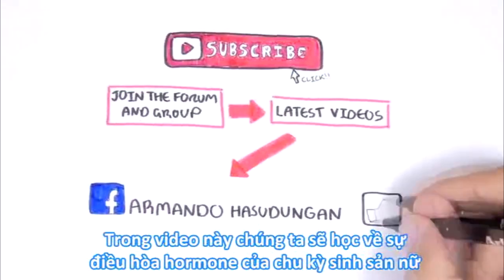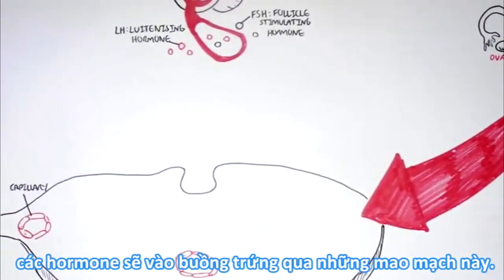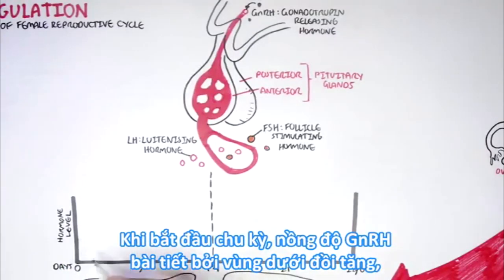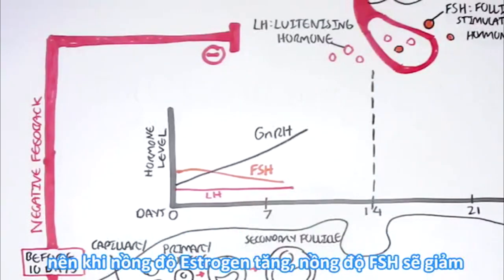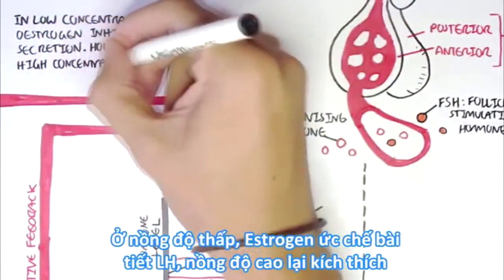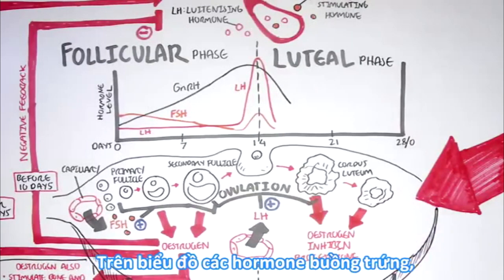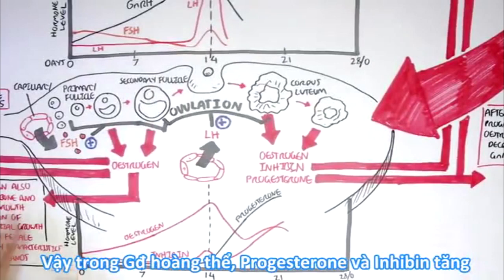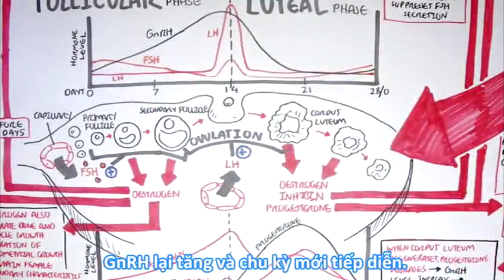[Vietsub] Sự thay đổi các hormone trong chu kỳ kinh nguyệt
Dịch: Belle - MEVID
Cảm ơn Belle đã dịch cho video.
Cảm ơn nguồn video và mọi người xem video này.
Like và share nếu thấy hay.